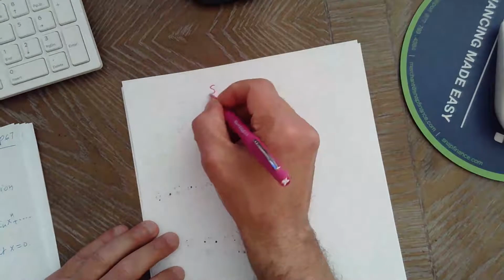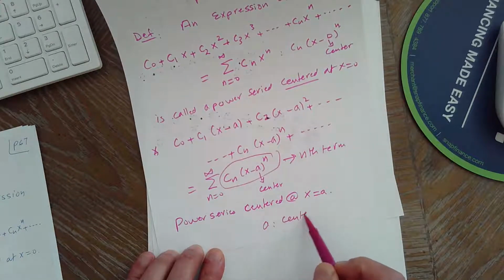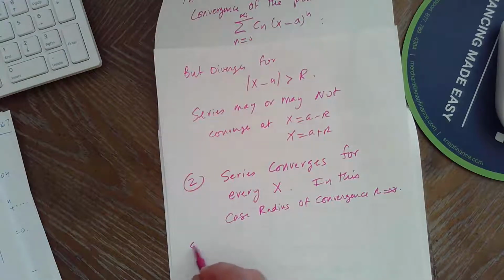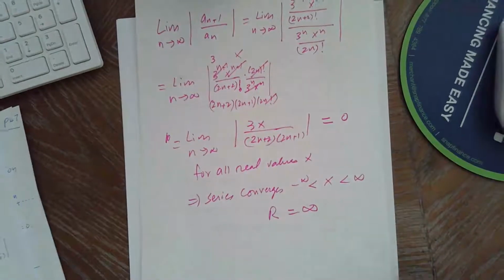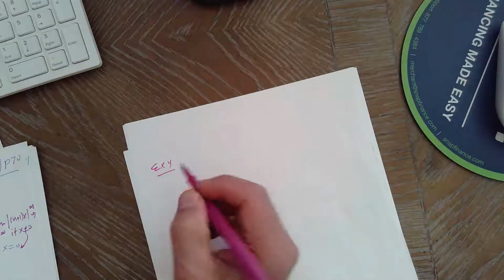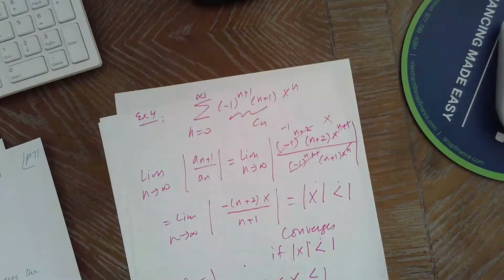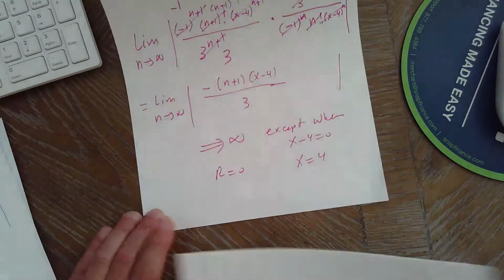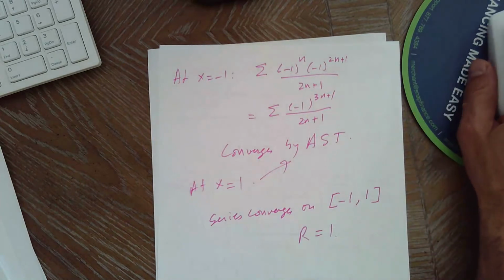Sec 11 8 Power Series